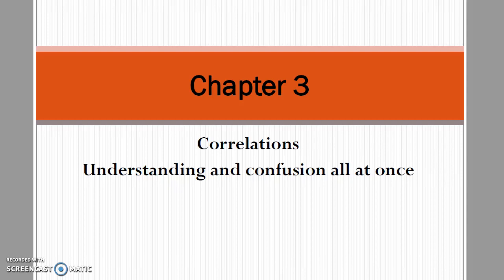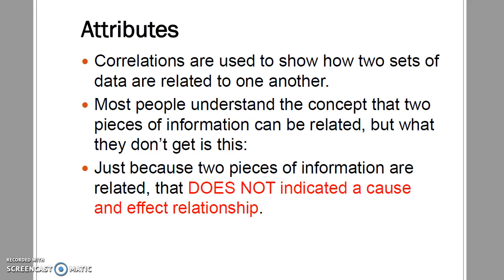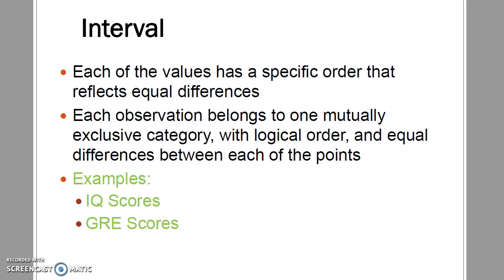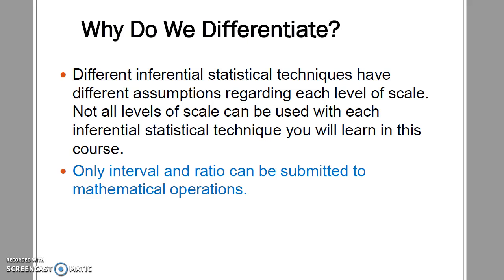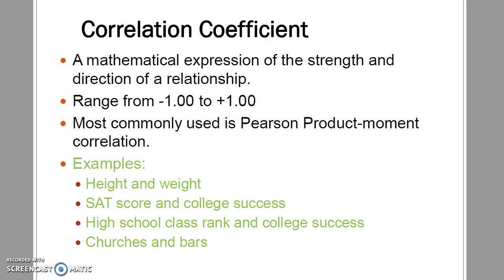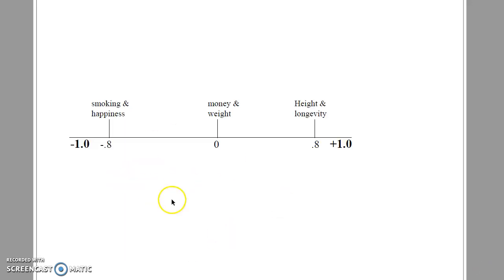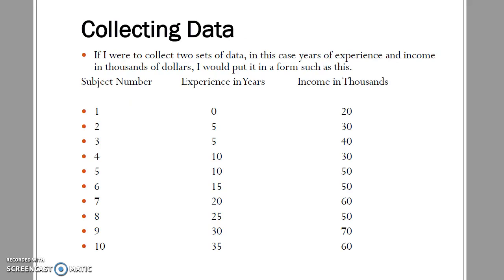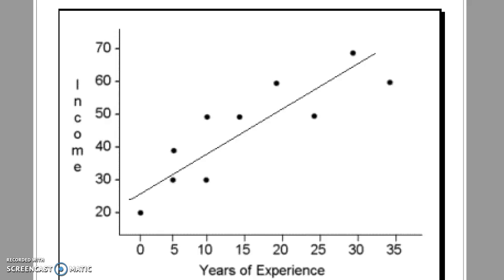Chapter 3-Slides 1-14